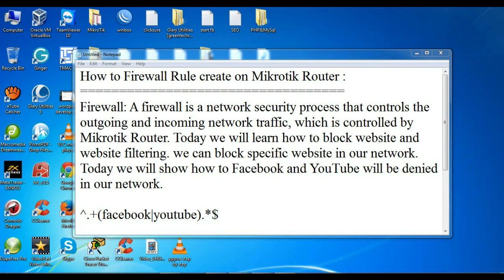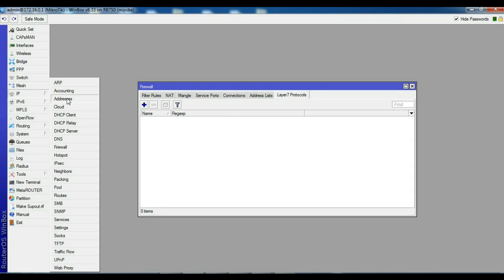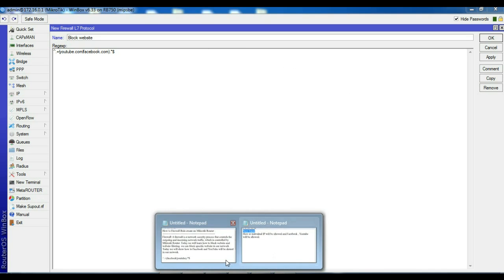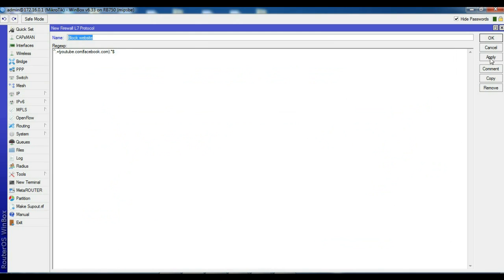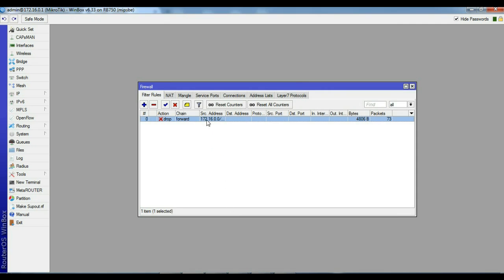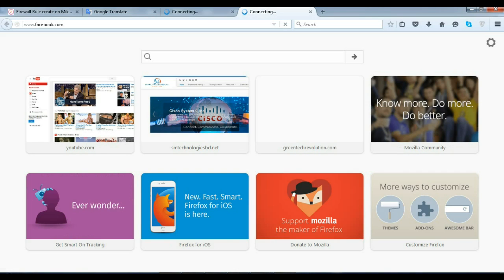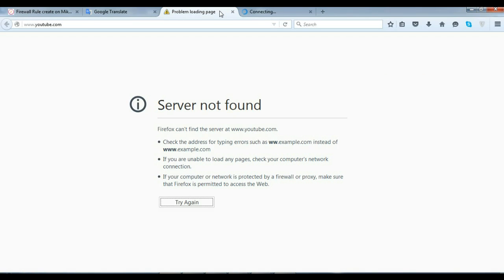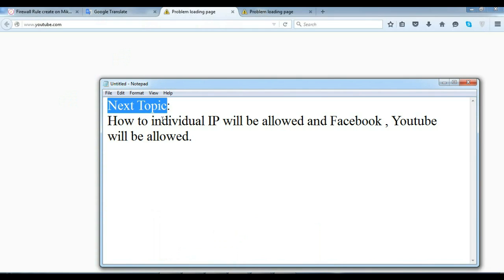How to Firewall Rule create on Mikrotik Router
Firewall: A firewall is a network security process that controls the outgoing and incoming network traffic, which is controlled by Mikrotik Router. Today we will learn how to block website and website filtering. we can block specific website in our network